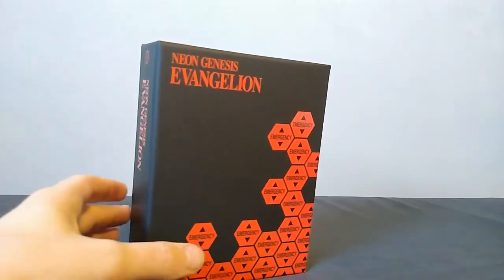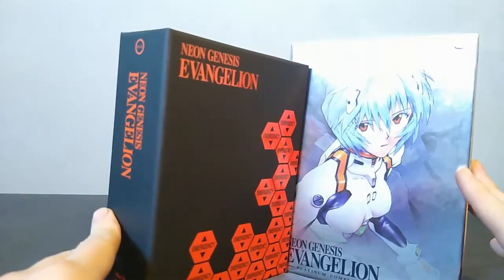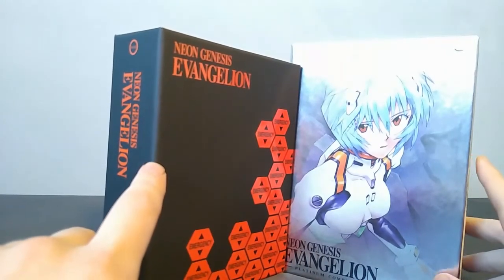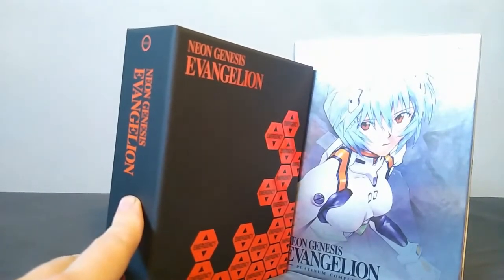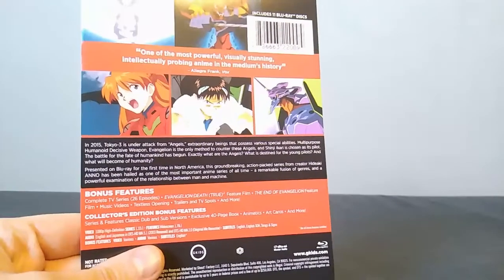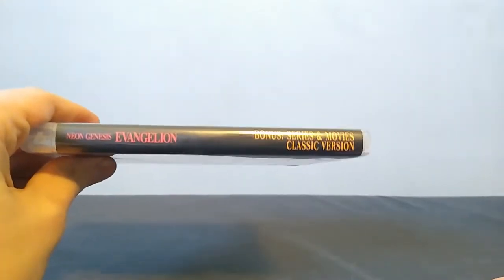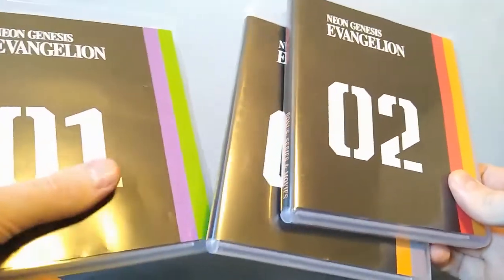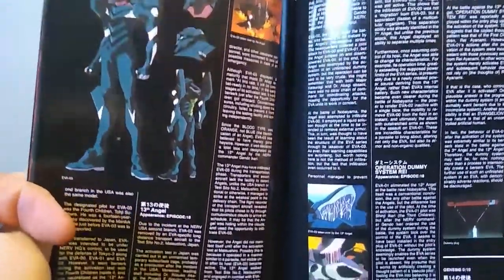Unboxing: Neon Genesis Evangelion (Limited Edition Blu-ray)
The actual unboxing begins at 3:12